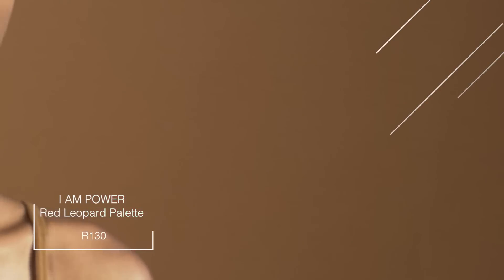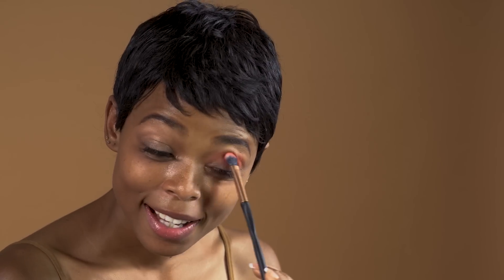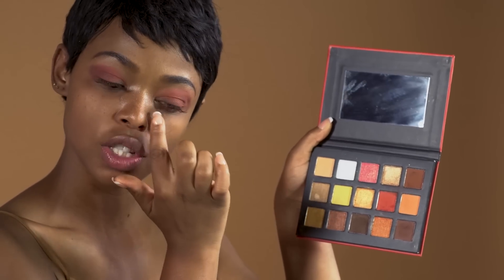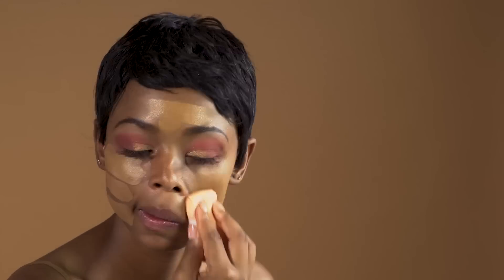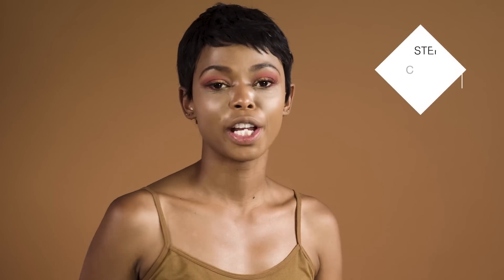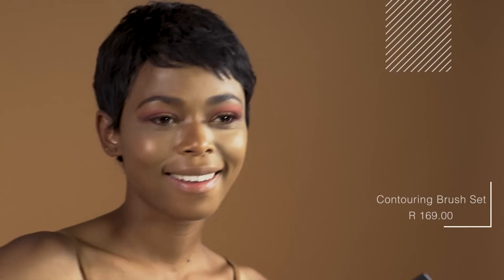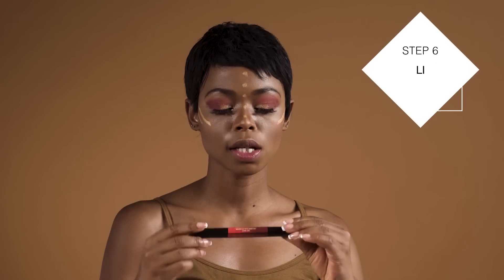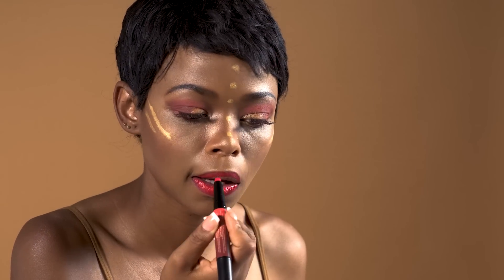All Women Warrior with Foschini Beauty x Iman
This isn't make up it's WARPAINT!
Designed with the African women in mind the Foschini Beauty All Women beauty range is an on trend range that satisfies the make up addict.

Affordable, accessible, edgy and sophisticated, keep watching as beauty queen @imanmkwanazi experiments with the Foschini All Women beauty range to bring us her striking Warrior look.